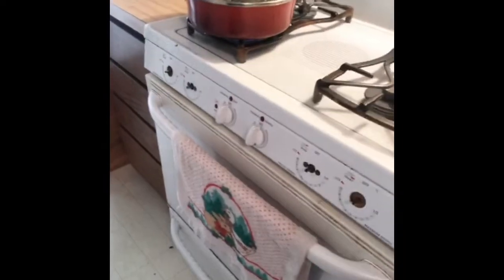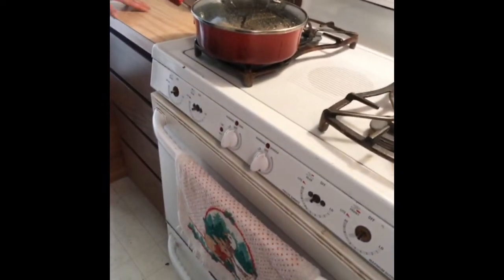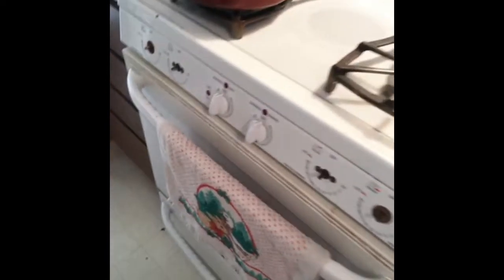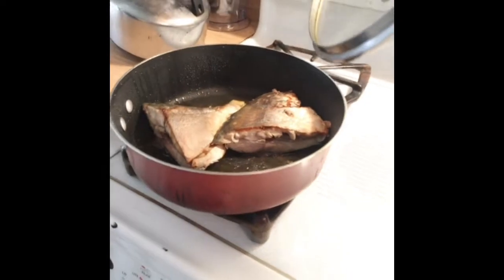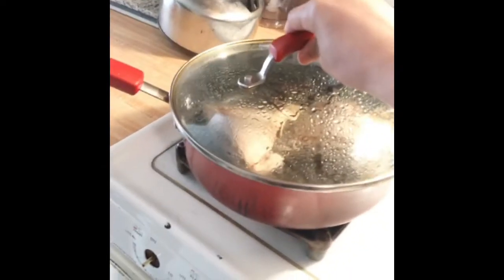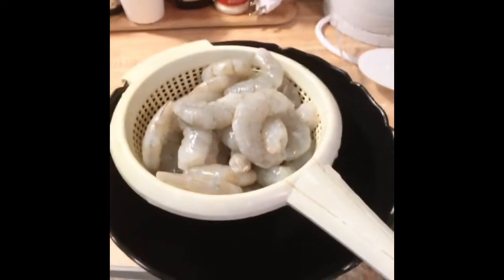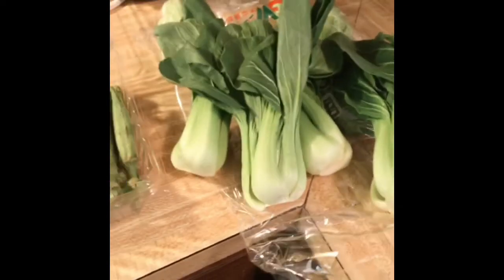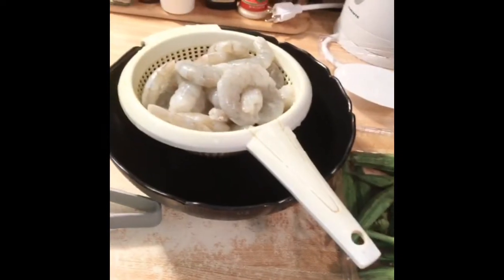Ordinary Event #3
Preparing dinner